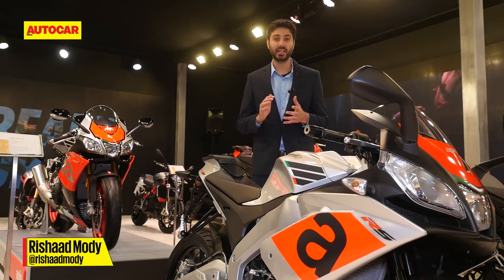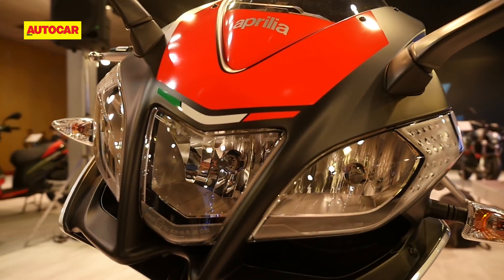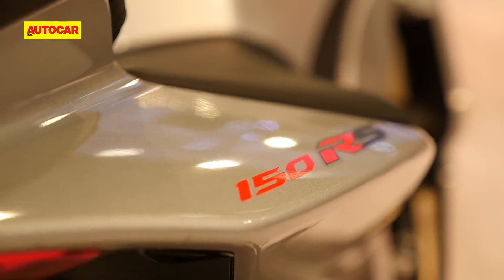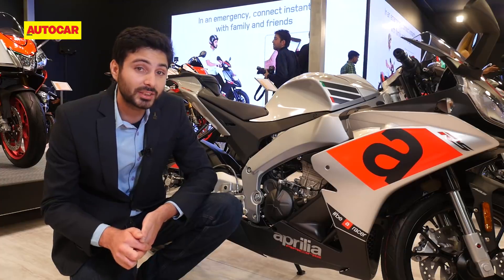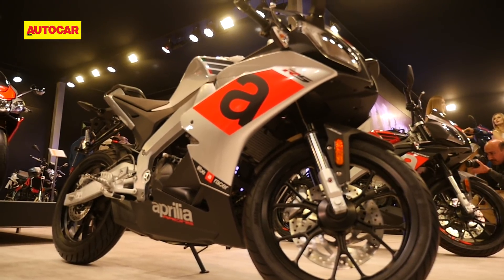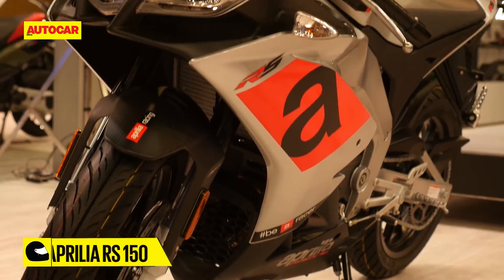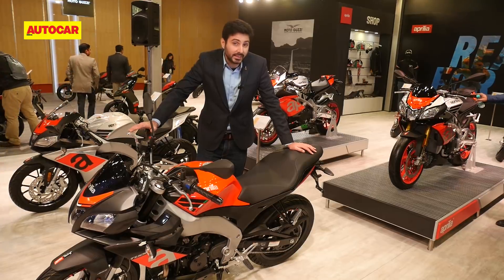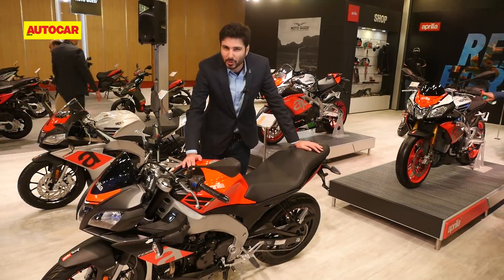Aprilia RS 150 & Tuono 150 | Auto Expo 2018 | First Look | Autocar India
Last time around, Aprilia made a splash with the unveil of the SR 150 scooter. Now, the marque has pulled the covers off a brace of equally exciting 150s at the Auto Expo 2018 – the RS 150 and the Tuono 150.
You can expect to see them on the market late this year or early next year.